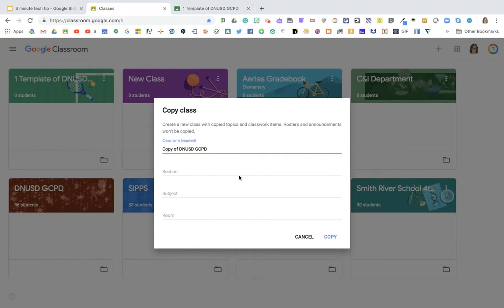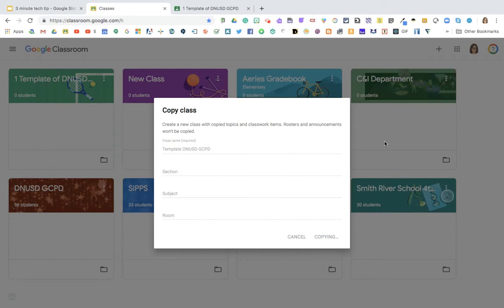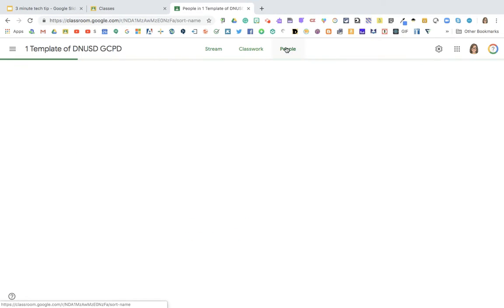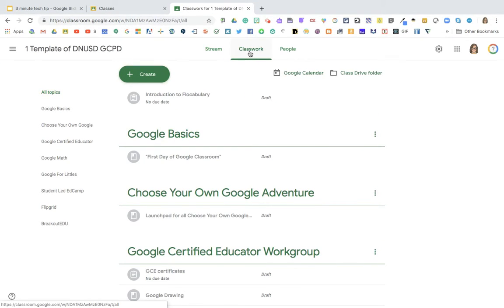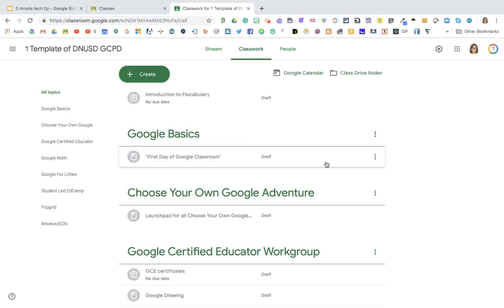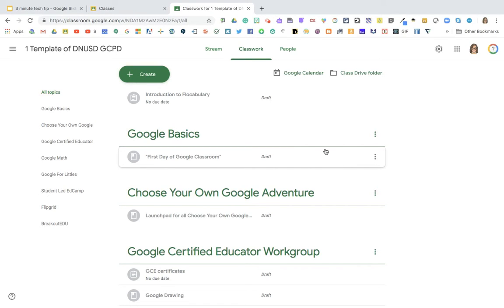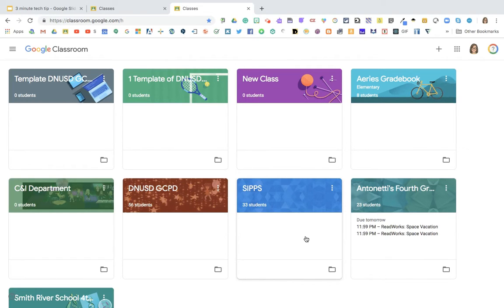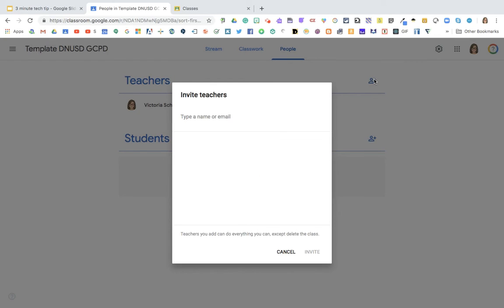Make a copy of a Google Classroom - Template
If you use Google Classroom and you are teaching the same grade level or subject next year, watch this 3-minute tech tip before you set up your new classes. It will save you hours of work. Learn how to make a copy of your current Google Classroom to use as a template for your future classes. Instead of creating a new class and creating assignments by reusing individual posts from the past year, you can take care of this in one step.

Here is a link to the help center's article on how to transfer ownership of a class.